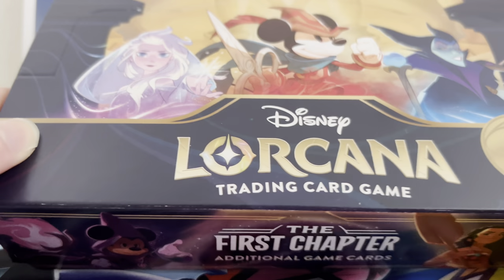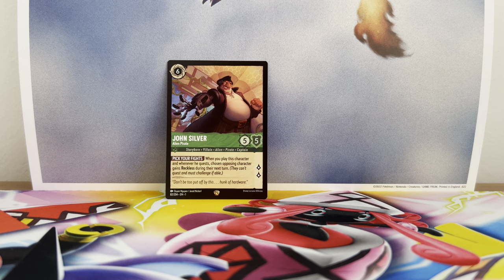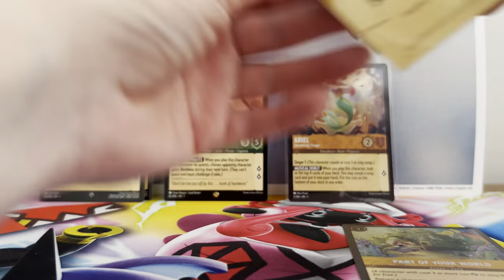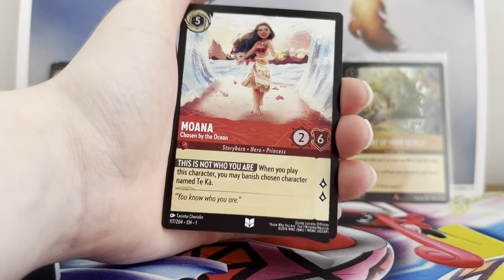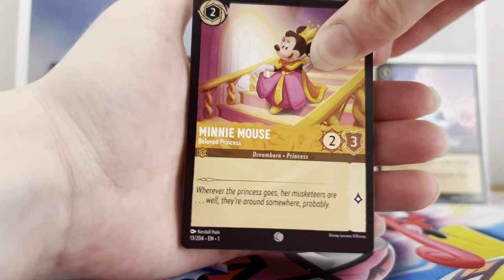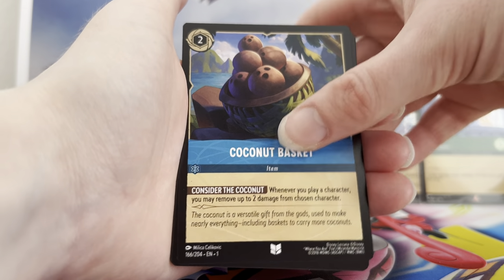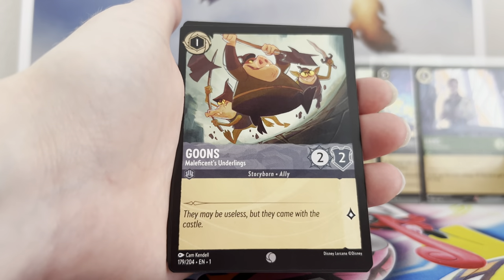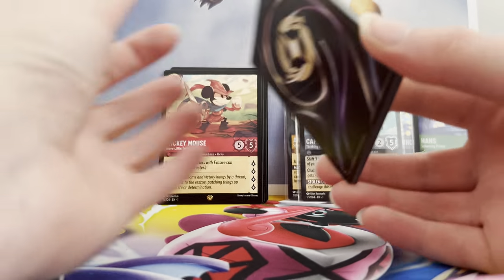Lorcana TCG Unboxing: First Chapter Booster Box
Today I unbox a booster box from the new TCG, Disney Lorcana. Enjoy!